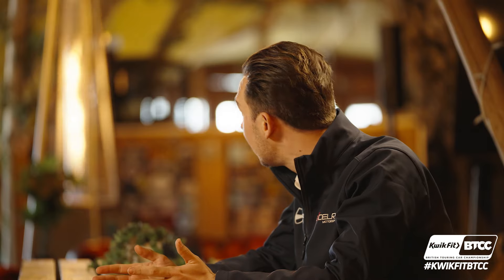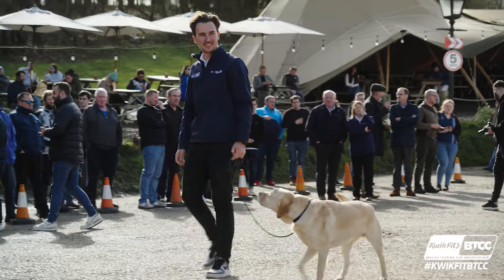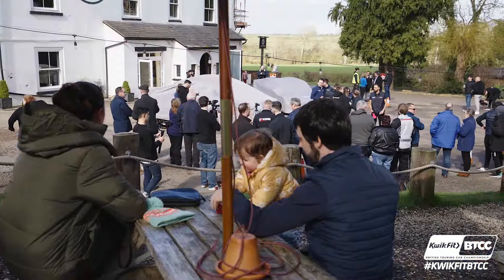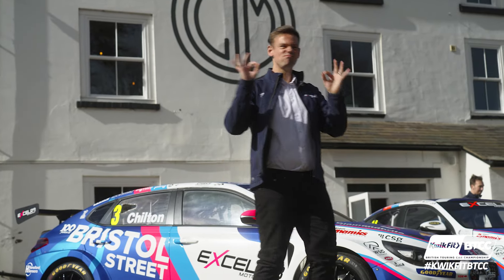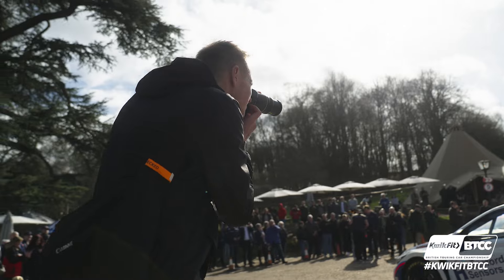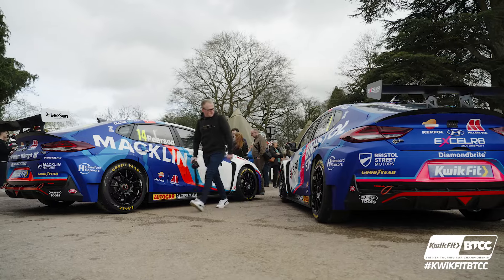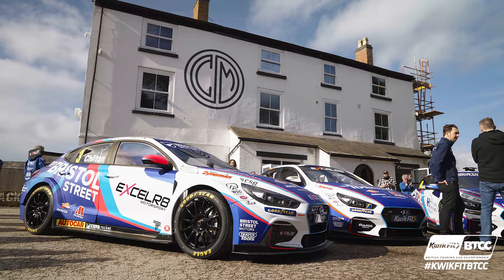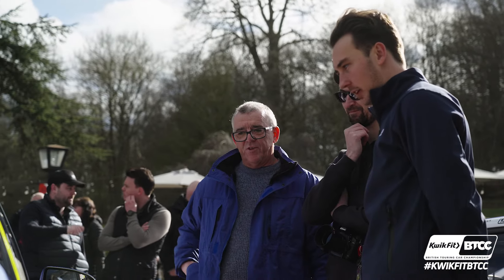Team Bristol Street Motors and EXCELR8 2024 Launch Event!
We look back as Team Bristol Street Motors and EXCELR8 launched their 2024 btcc challenger at Caffeine and Machine last Friday!